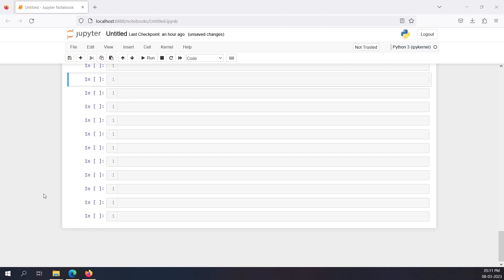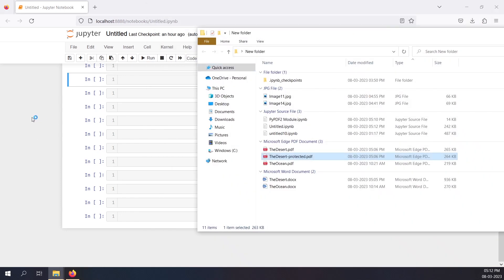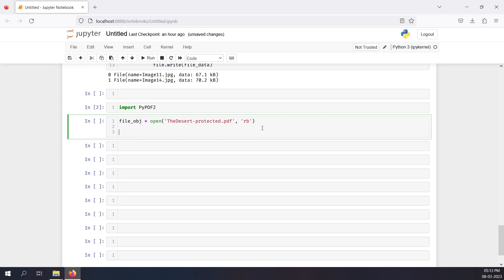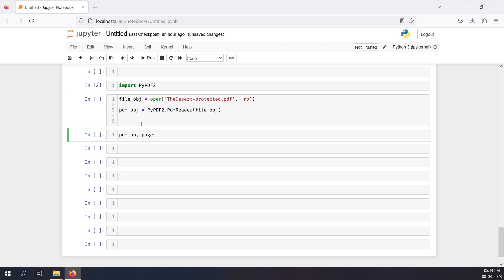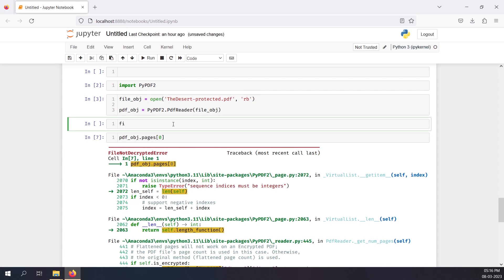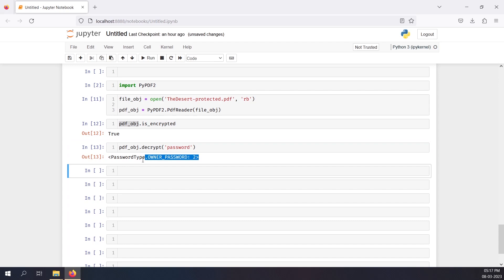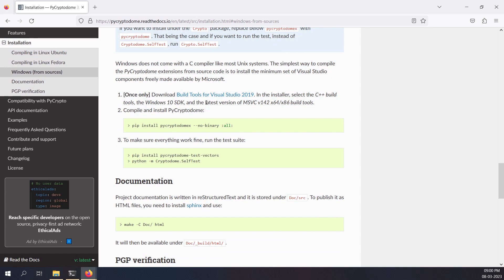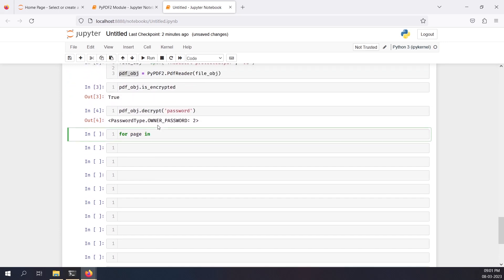Open a password protected PDF File | Python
This video shows how to decrypt a PDF file using Python Programming. The module that I will be using is PyPDF2.

► Important

► About Me
▸Biswajit Basak